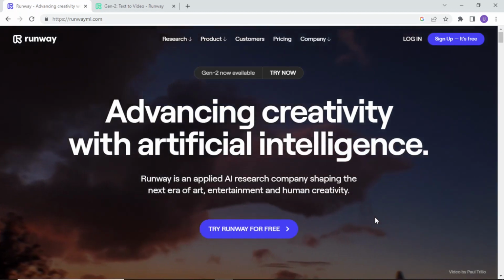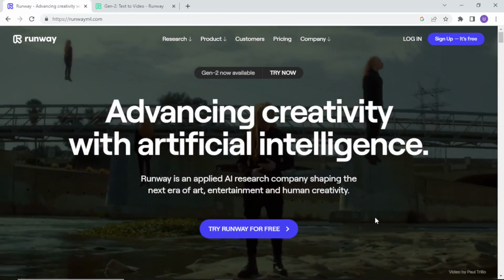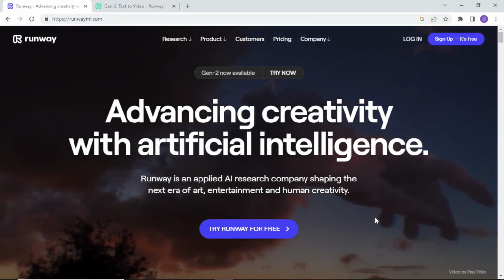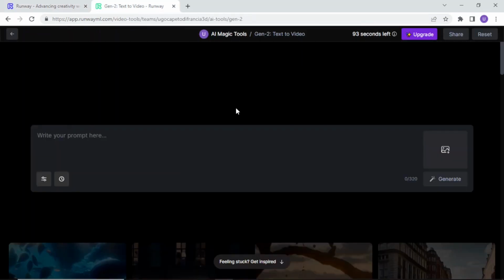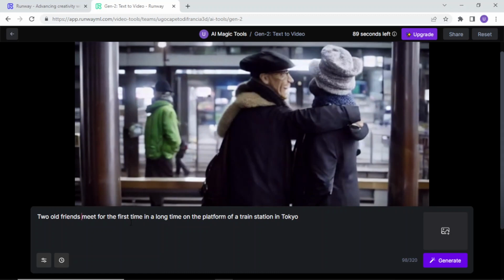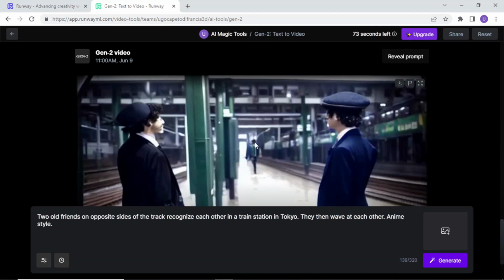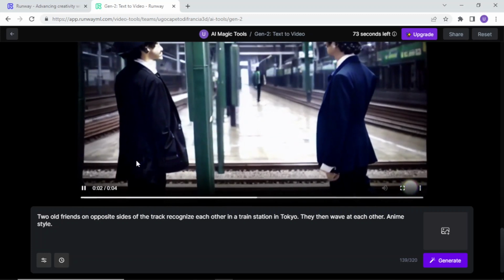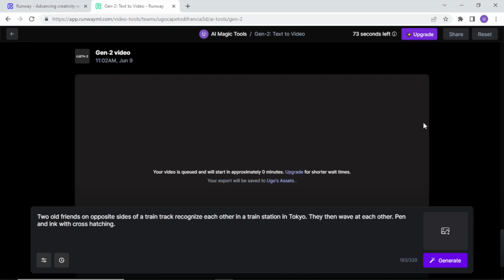I have tested runwayml Gen-2 Text to Video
Yeah, i was kinda under the impression that maybe with this tool, you could possibly create some kind of animation using the short videos created by Gen-2. But it doesn't really work that great as far as I can tell.

A pen and ink animated movie would be pretty neat to make though.

If you have good pointers, please let me know.